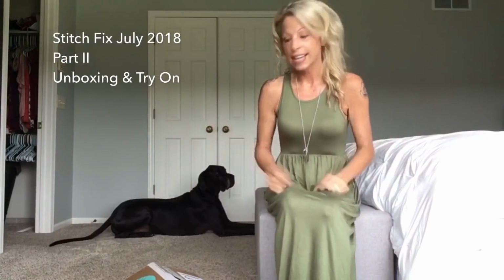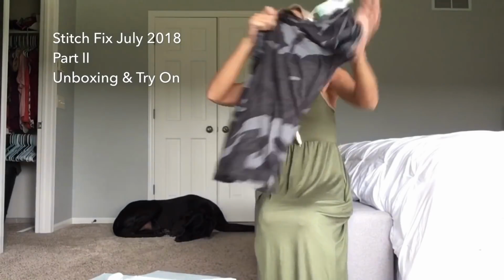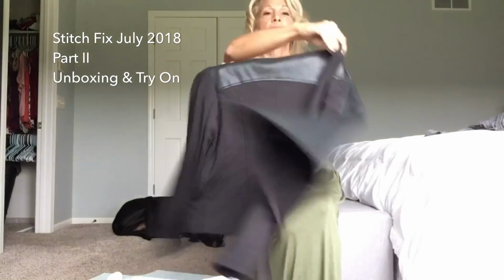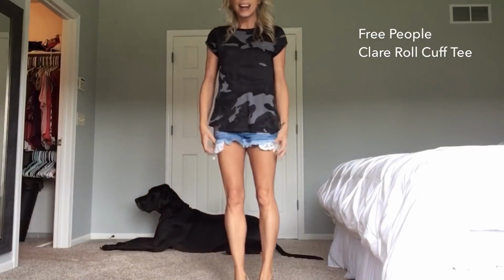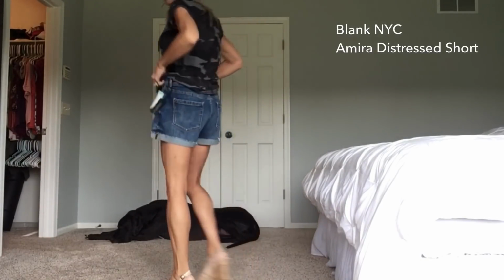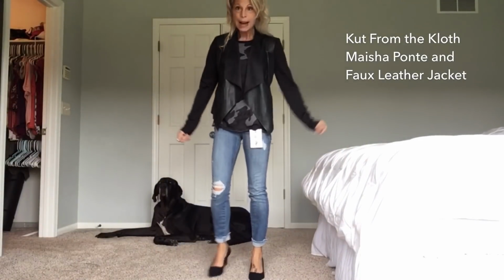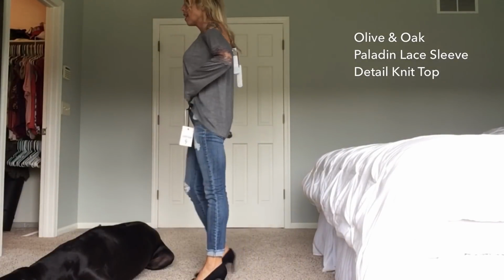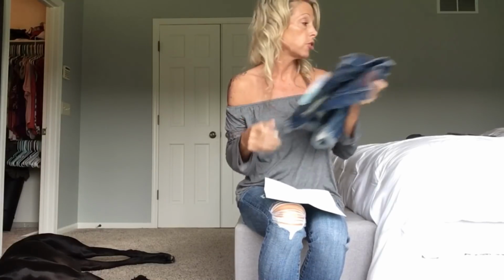Stitch Fix July 2018 Part II: Unboxing & Try On